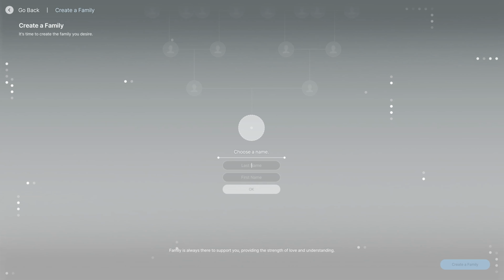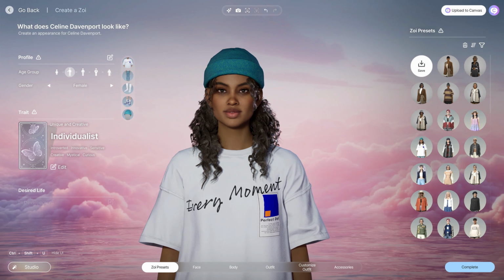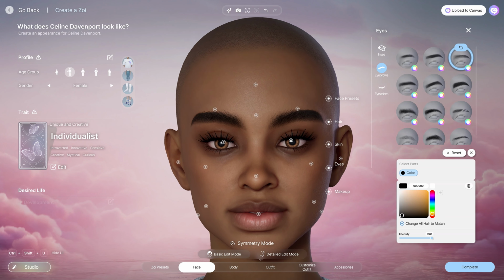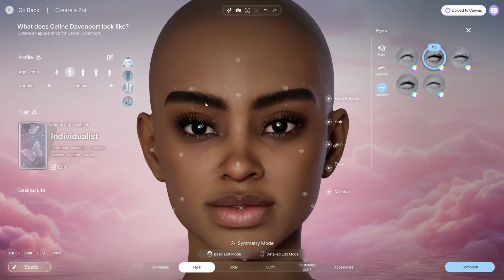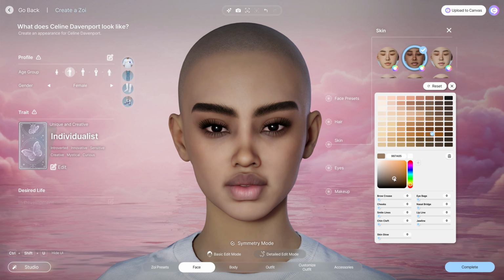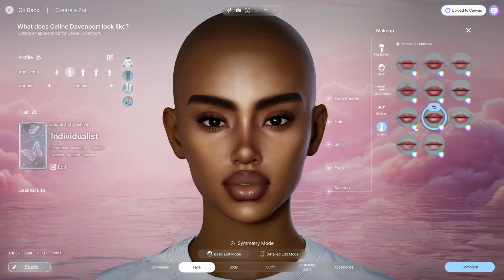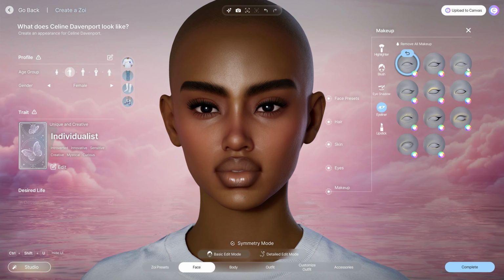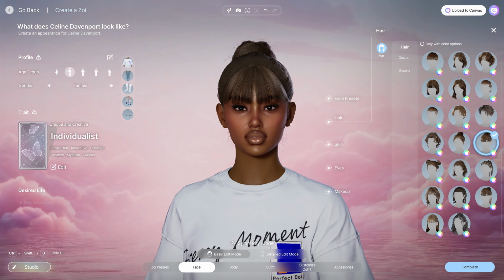InZoi and Chill ☕️| Create a Zoi with me 🫦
Hey! Welcome in everybody!

There will be more content to come. If the discord link is not working and you're interested, please let me know.